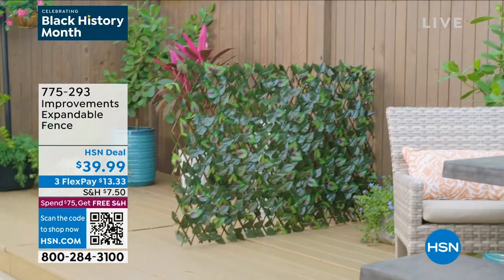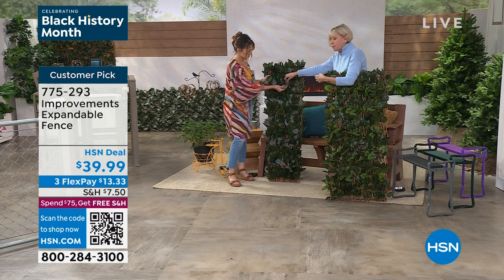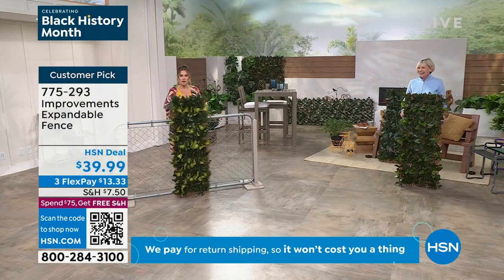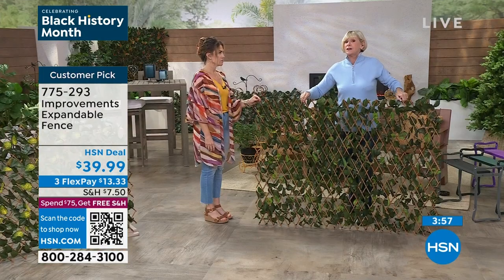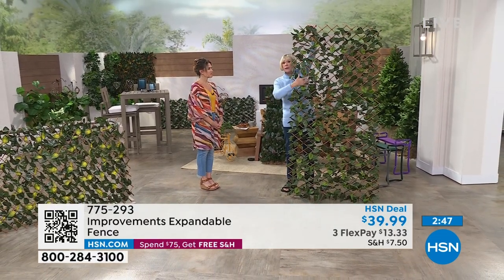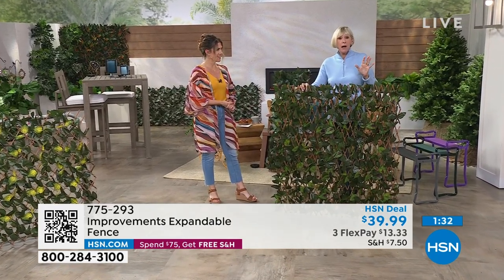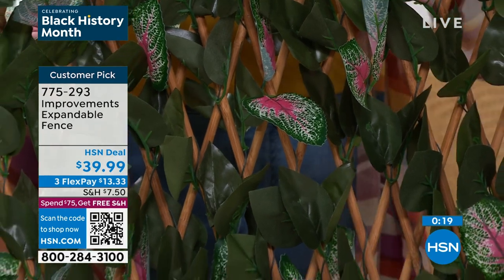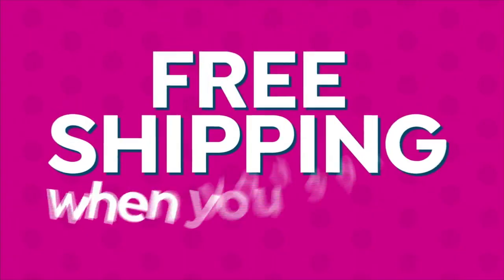Improvements Expandable Fence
This expandable fence is perfect for your garden, patio or any other outdoor spaces to create privacy and add beauty. The bamboo construction gives it an authentic look.

    Expandable trellis

    12 Zip ties